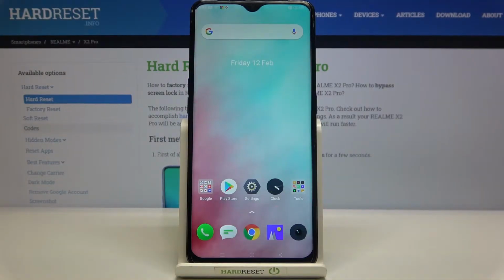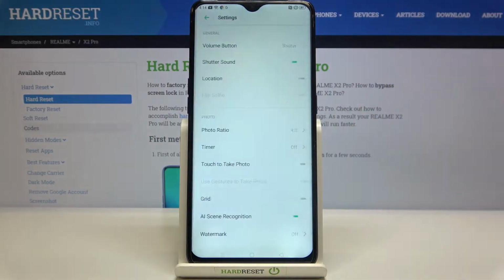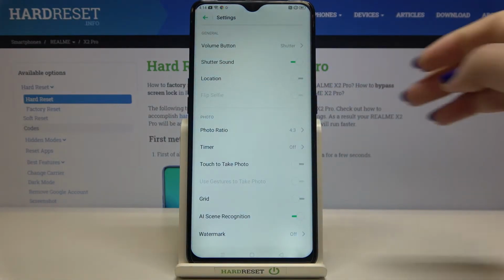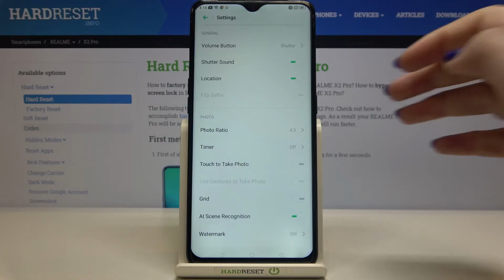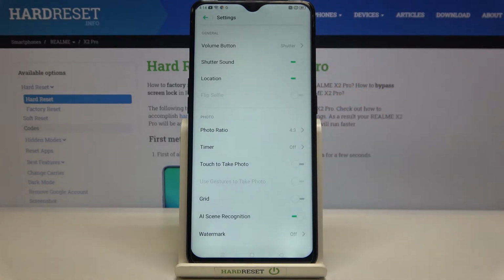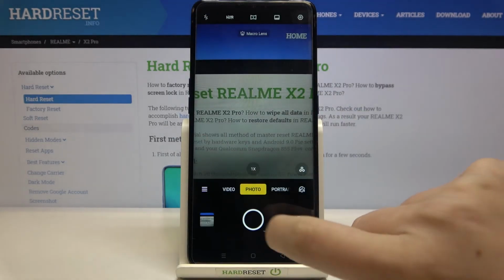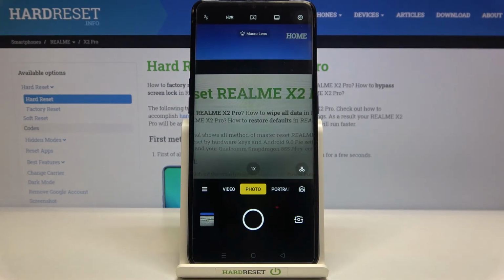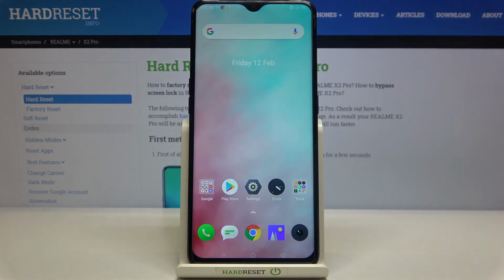How to Use Camera Location Tags on REALME X2 – Enable Camera Location Tags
Learn more info about REALME X2 Pro:
Would you like to know how to enable Camera Location Tags in REALME X2 Pro? We will show you how to do this, so open the attached tutorial. Follow our instructions and turn on this super feature. Thanks to camera tags you will know the place where your photo has been taken. So, if you are traveller and if you love photography you should try this feature! Watch and discover how to use Geotagging on your device.